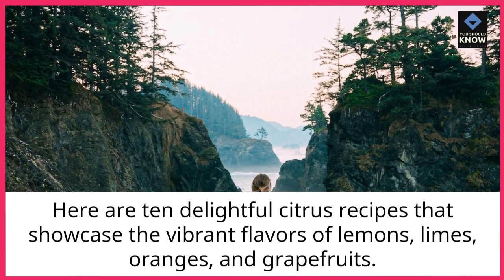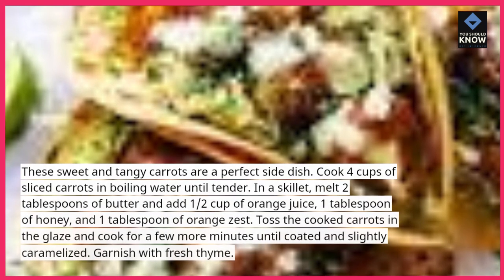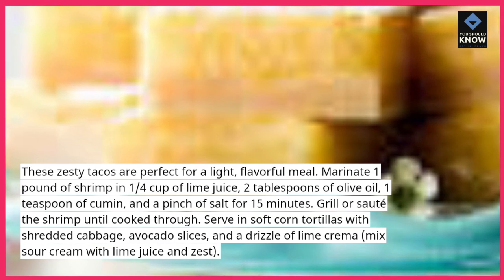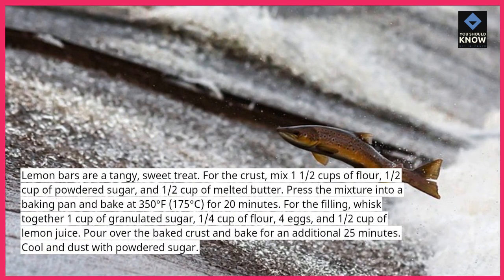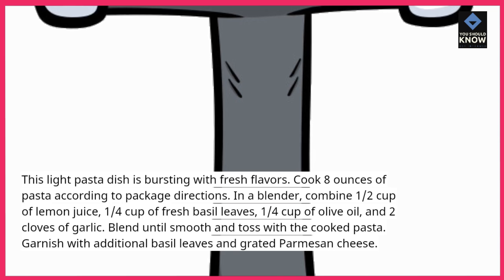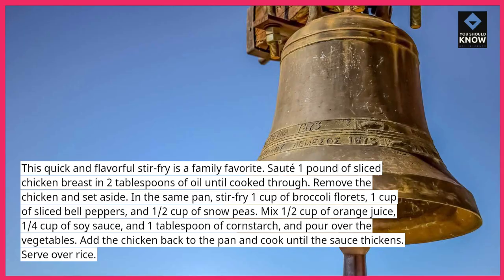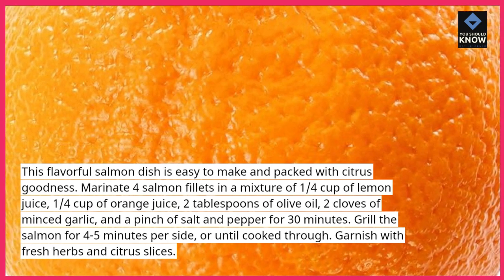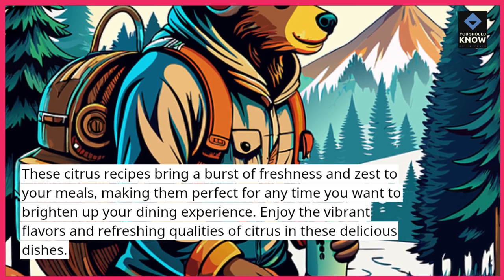Top 10 Fresh and Zesty Citrus Recipes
Add a burst of flavor to your meals with the Top 10 fresh and zesty citrus recipes. These vibrant dishes highlight the bright, tangy notes of citrus fruits, perfect for enhancing any meal with a refreshing twist!